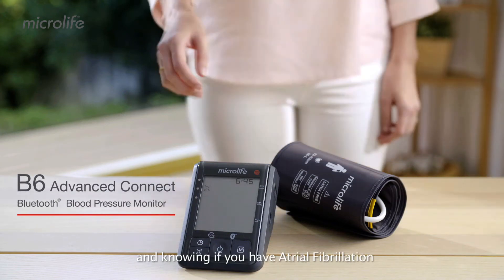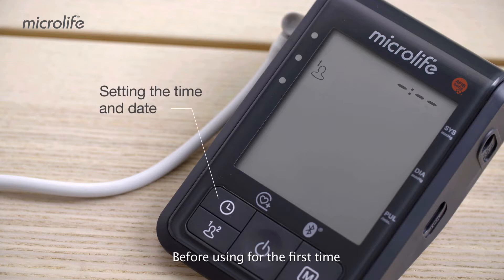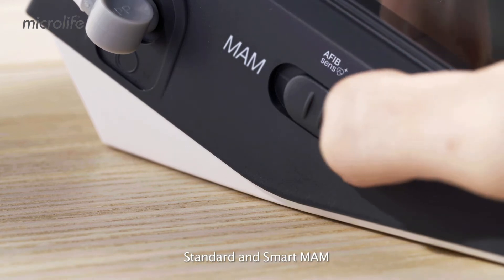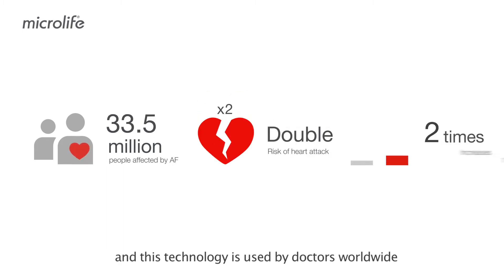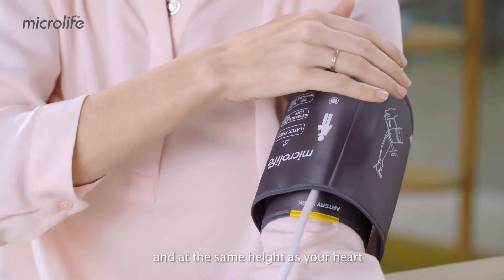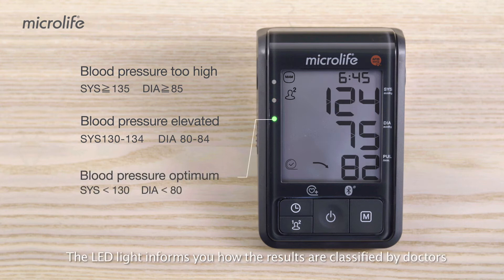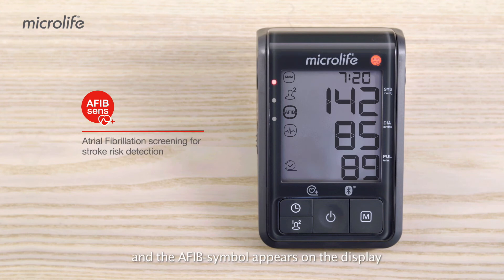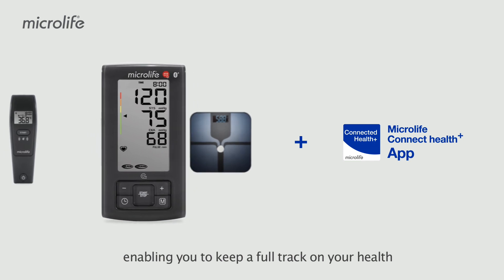Microlife B6 Advanced Connect Bluetooth® blood pressure monitor- Asia Pacific Version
B6 Advanced Connect is the premier blood pressure monitor for your health. This sophisticated monitor offers more than anything else: It detects atrial fibrillation with high accuracy during blood pressure measurement, which already has been successfully clinically tested on more than 10,000 patients.